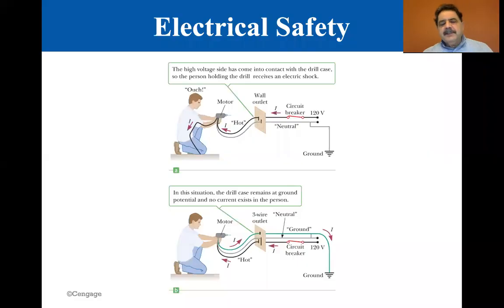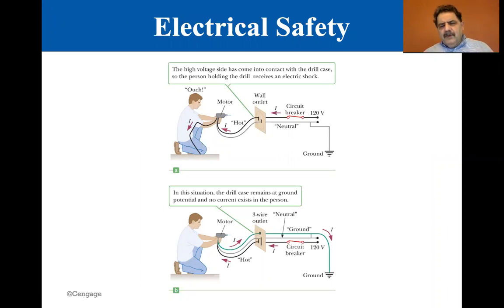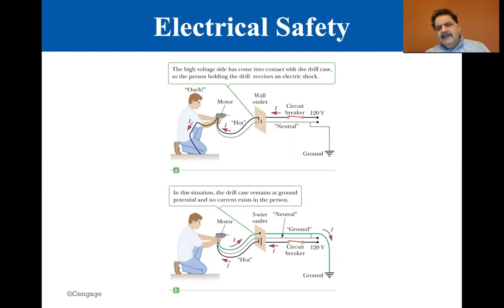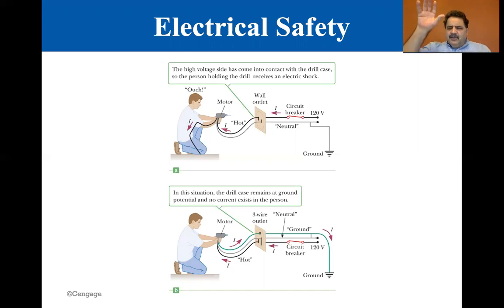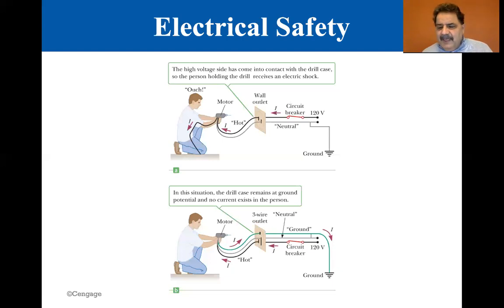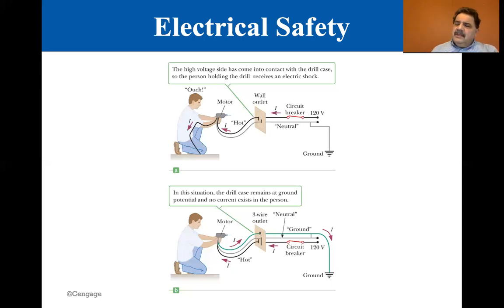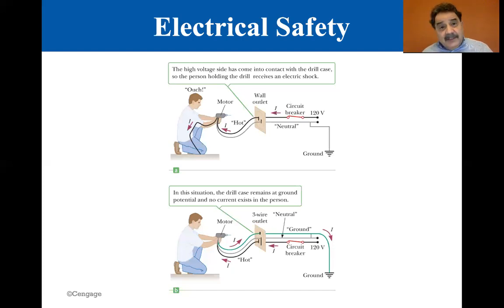College Physics Lectures, Electrical Safety